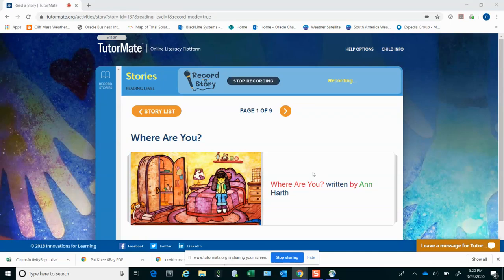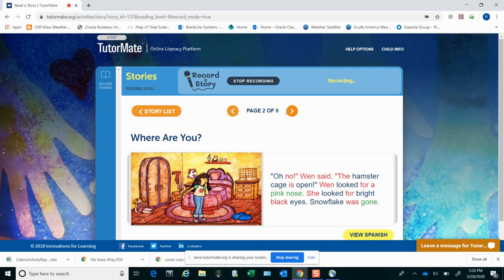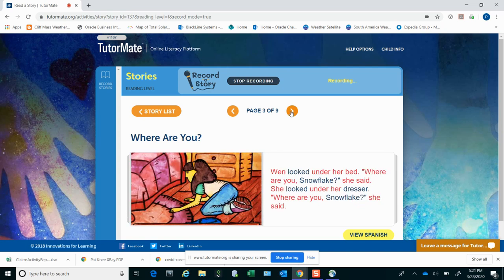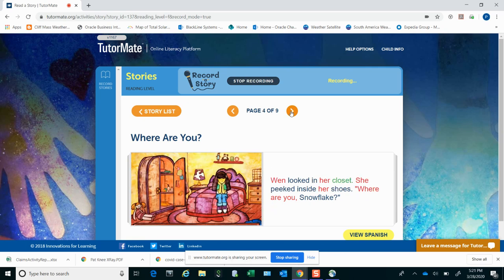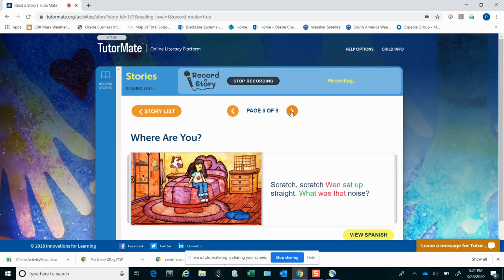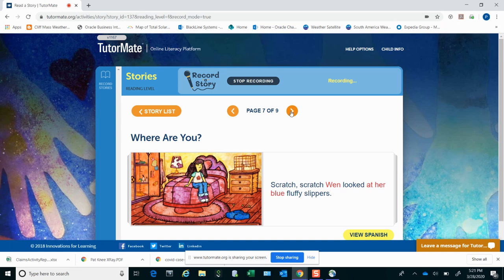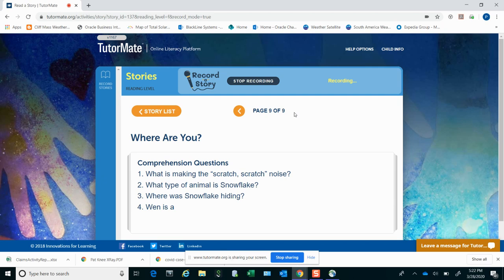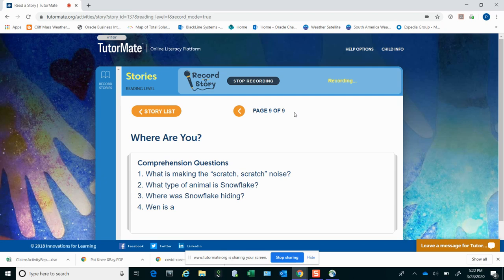Where Are You? | Seattle | Concord International | Gabzdyl | Matthew | Expedia Group | Patricia